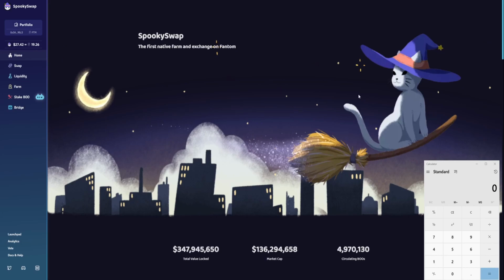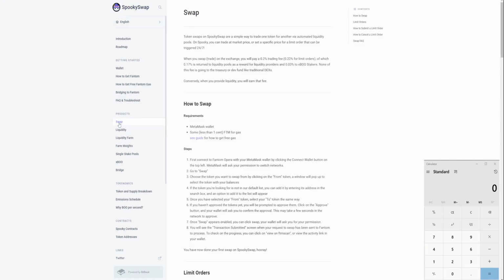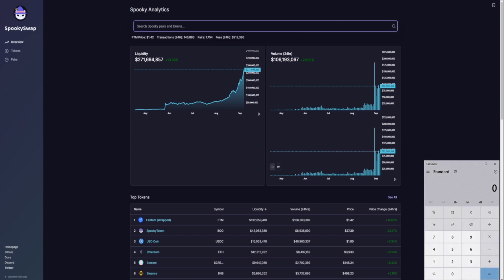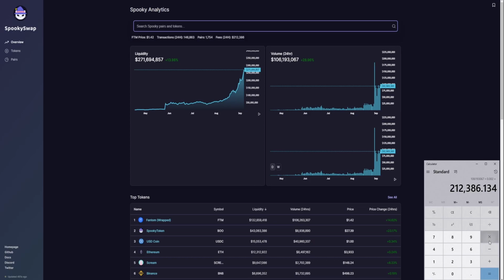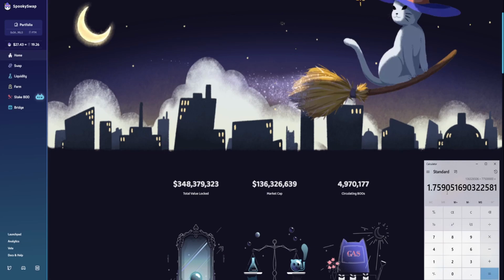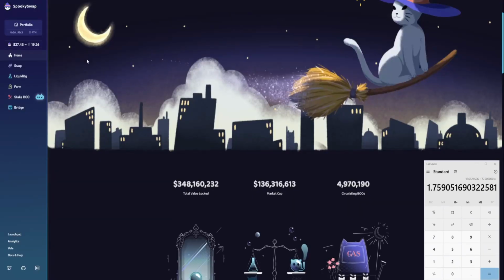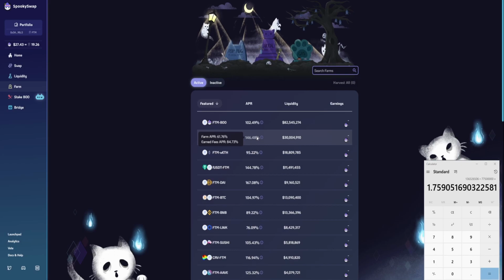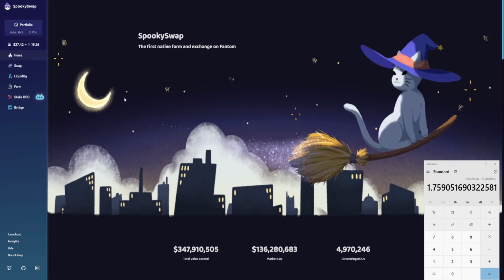DeFi: How Decentralized Exchanges Make Money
In this video I go over the revenue generation of of a dex and how it is possible that you are able to make such incredible returns by providing your capital to liquidity pools.